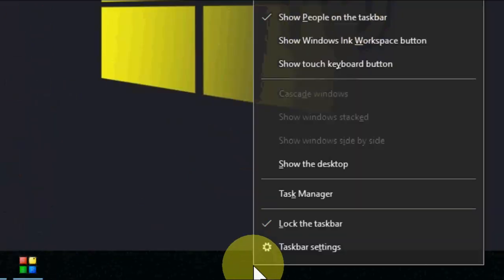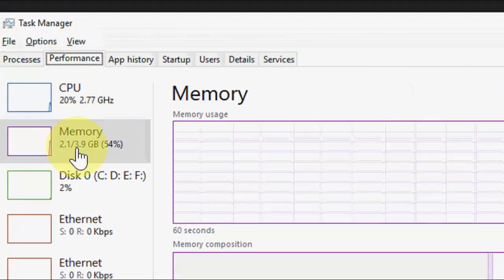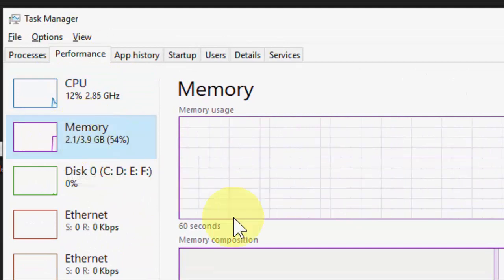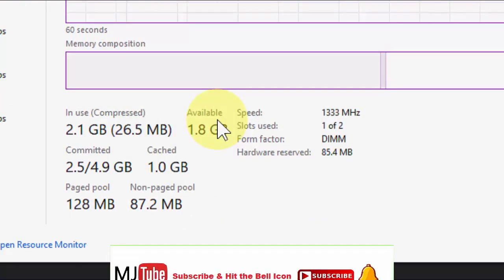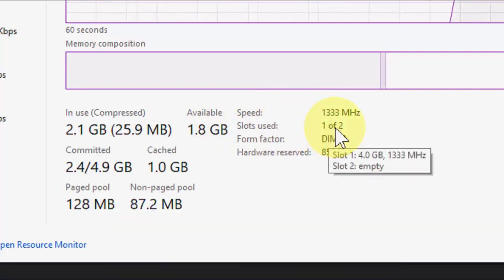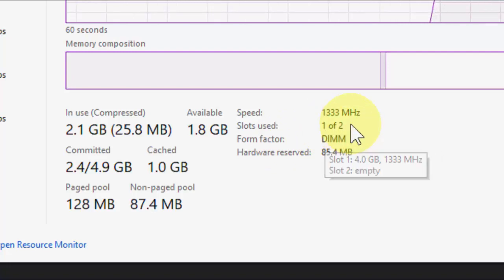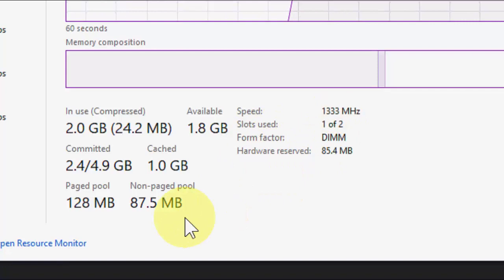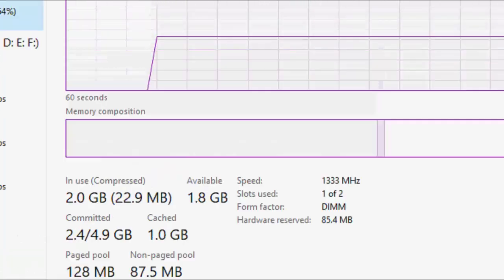How to Check Available RAM Slots in Laptop & PC (Easy)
Check Ram Slots in Windows PC